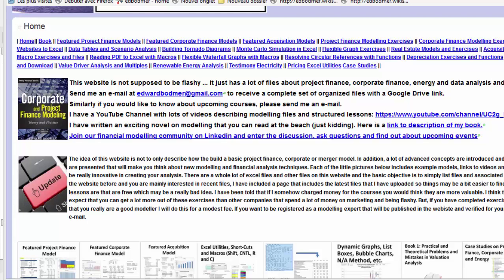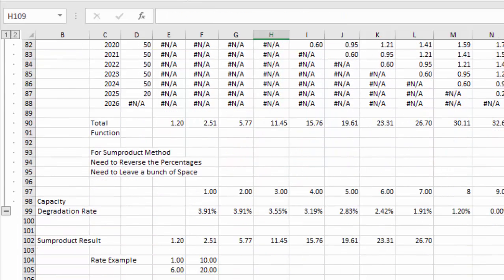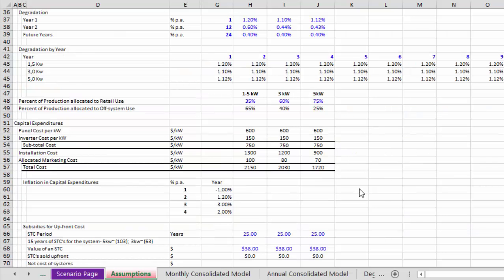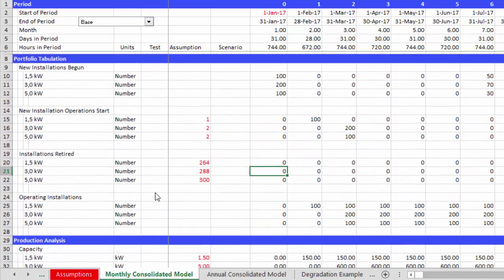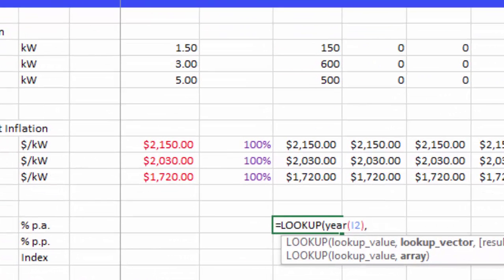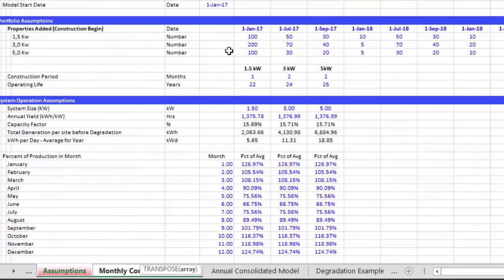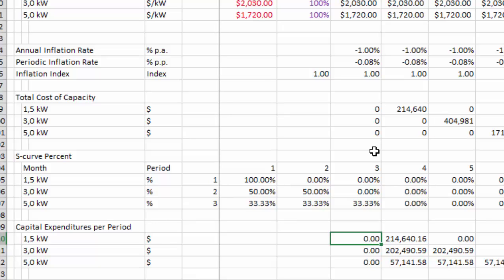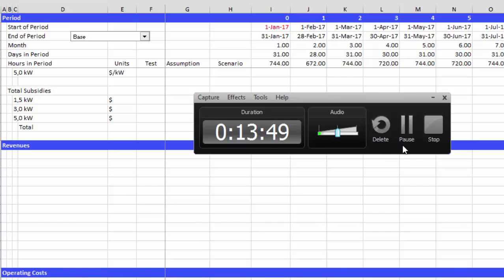Cap Exp and SUMPRODUCT Trick